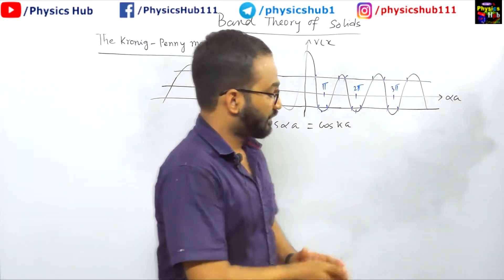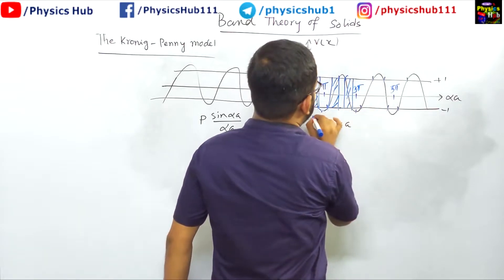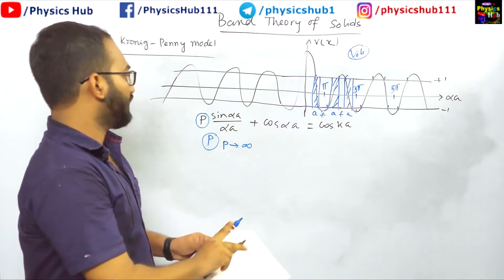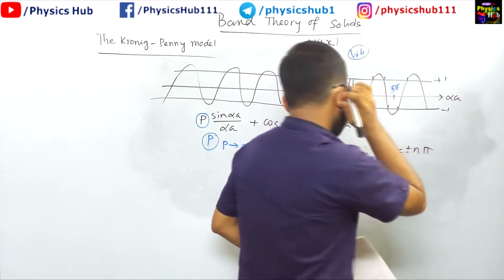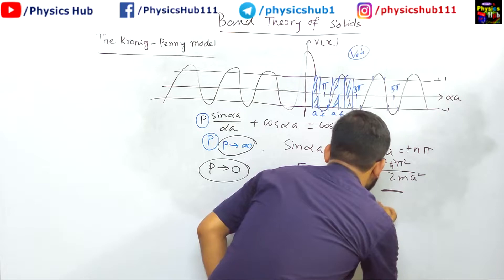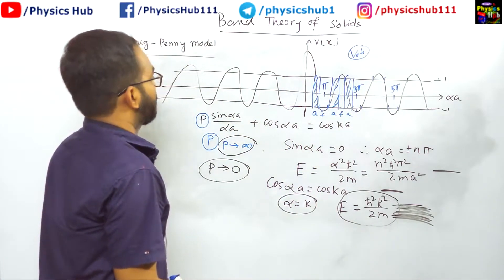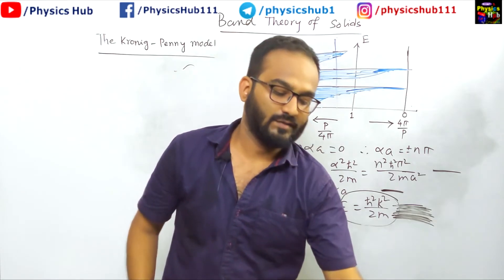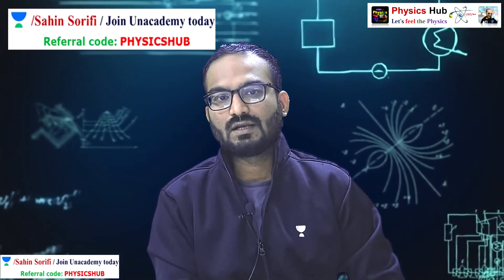Band Theory of Solids | Part-6 (Last Part) | The Band and Line Spectrum | Physics Hub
In this series, we will discuss the complete band theory of solids. The last part discusses the Band and Line Spectrum.

phd in physics
phd physics
career in physics
physics phd
msc physics